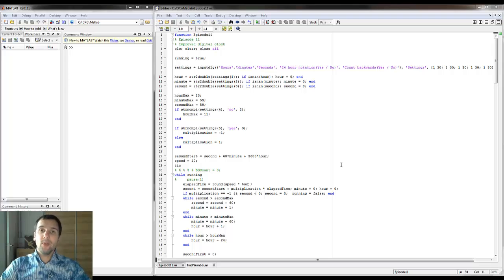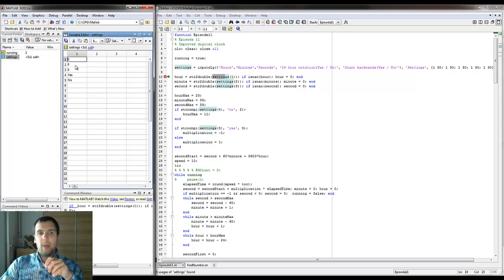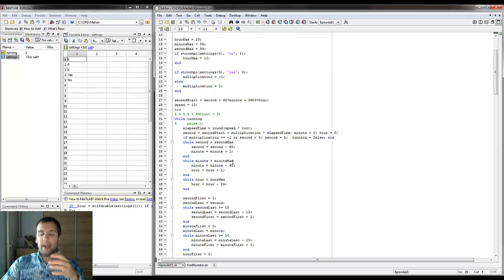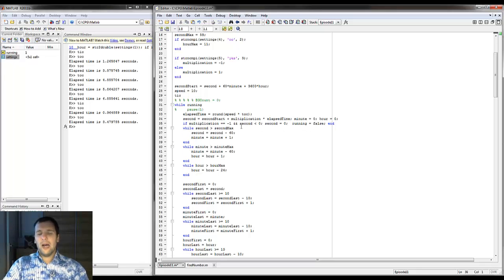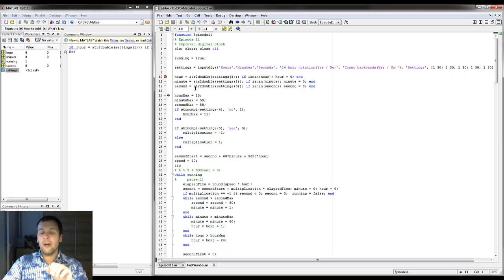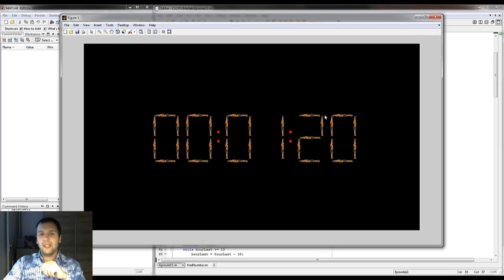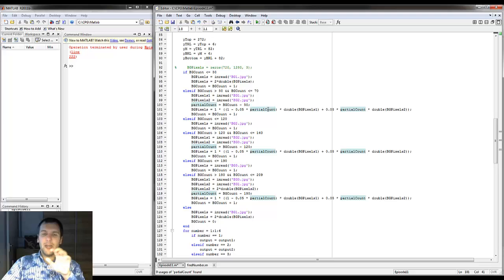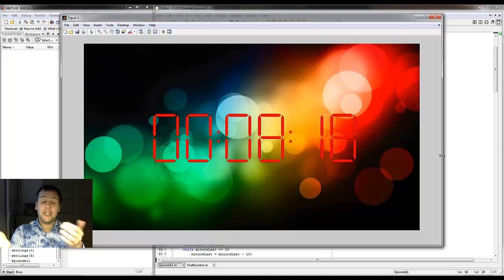Matlab Programming - Episode 11 - Improving the digital clock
Today we are improving the program for the digital clock we saw in episode 10 by adding a number of additional features to it. Counting backwards, replacing the visuals, linking the time to the computer clock and making a background animation.